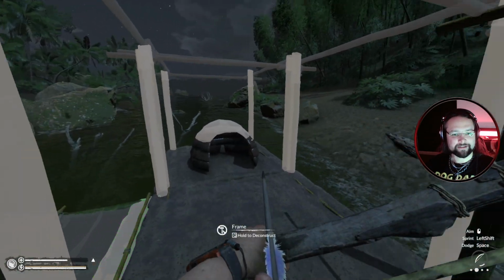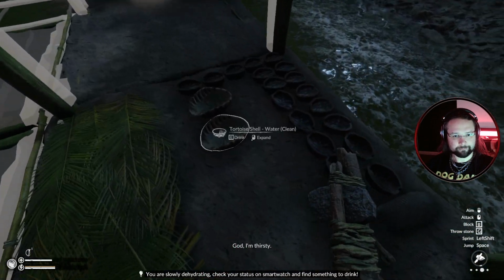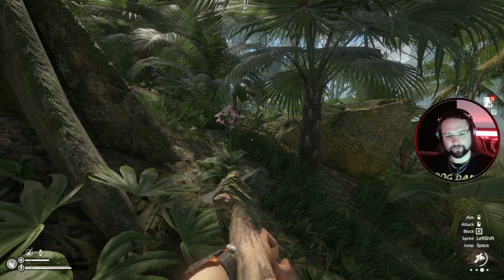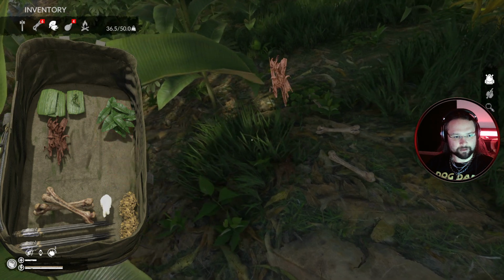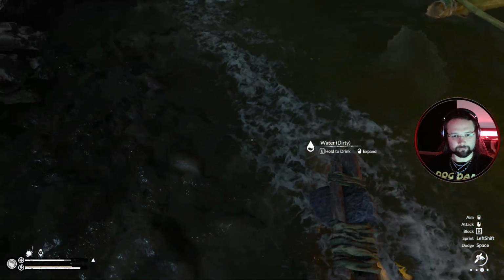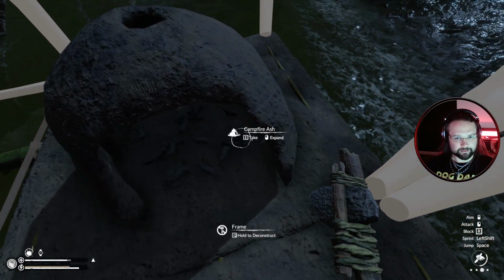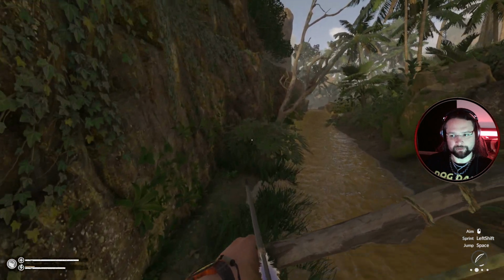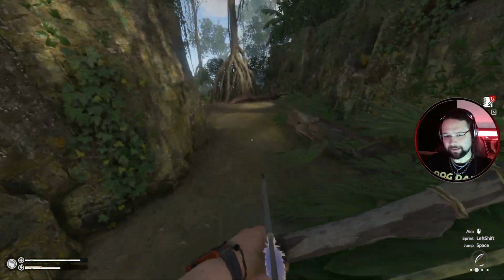Green Hell - Season 2! - I seeeeee youuuuu - Ep 4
Plunge into the open world survival simulation set in the extreme conditions of the uncharted Amazon jungle. Use real-life survival techniques to craft, hunt, fight and gather resources, set a makeshift shelter or raise a fortress. Tend your wounds and maintain mental health - alone or with friends.

Hardware

Software